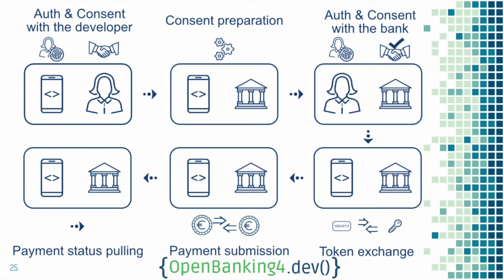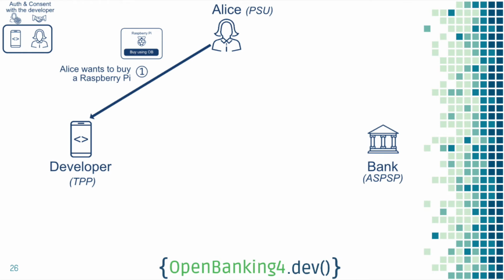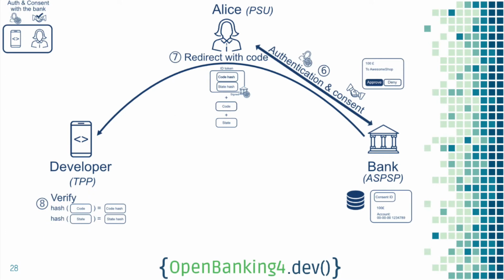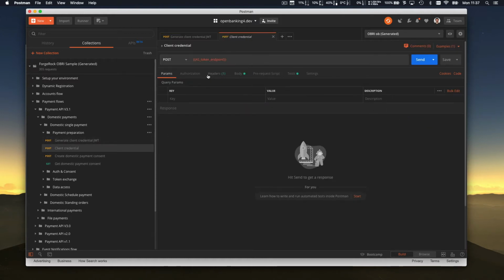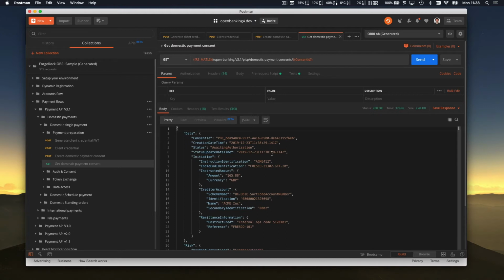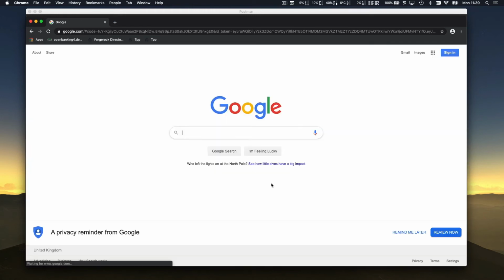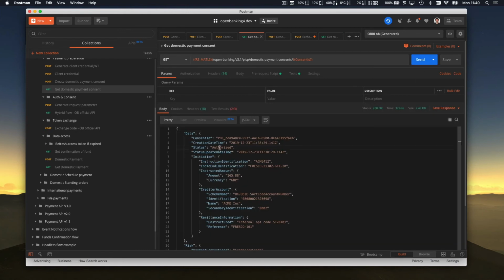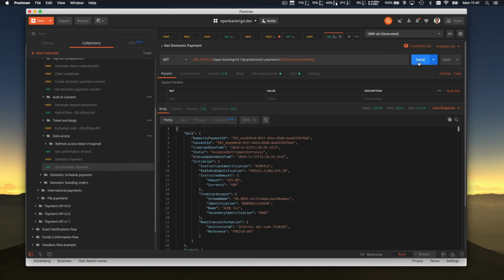Open Banking UK tutorial - 07 payments flow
We are going to see how to do a payment using Open Banking.